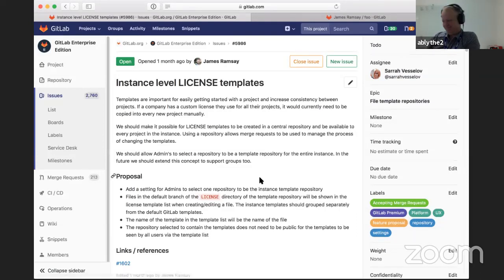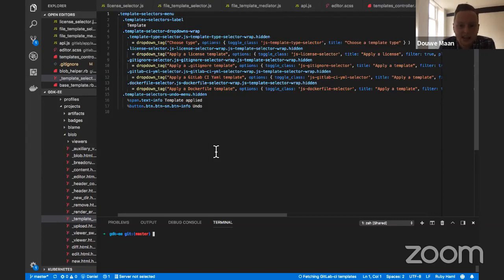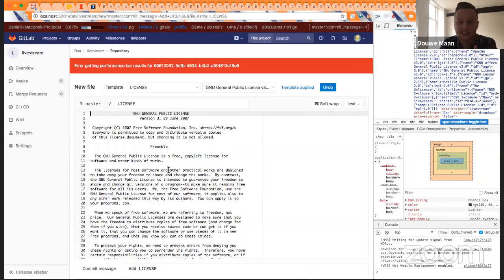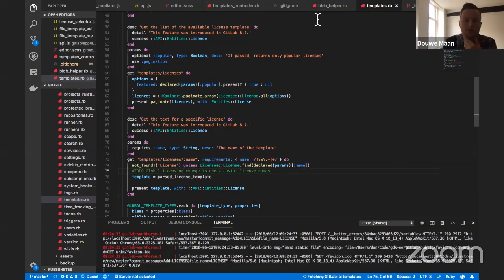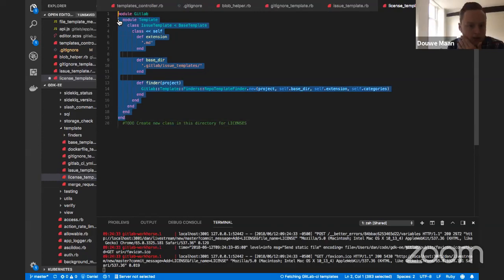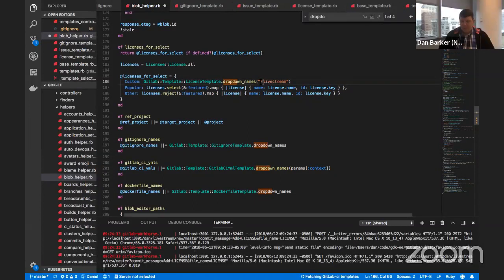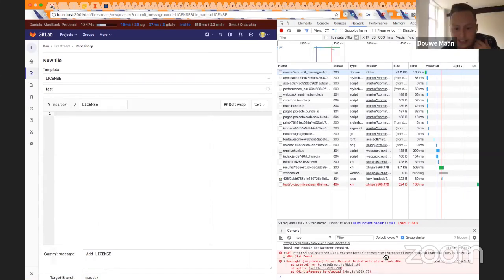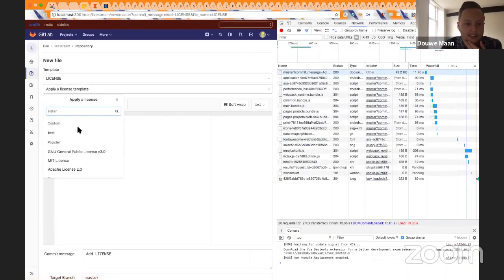Live pairing with GitLab and NAIC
Live pairing session on instance level license templates with NAIC architects Dan Barker and Aaron Blythe, and GitLab Engineering Manager, Douwe Maan, and Platform Product Manager, James Ramsay.